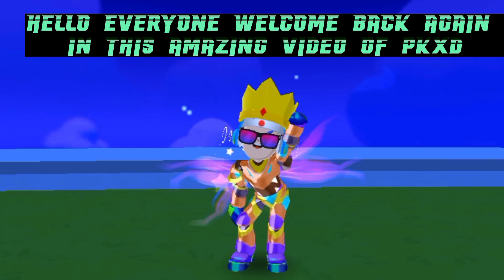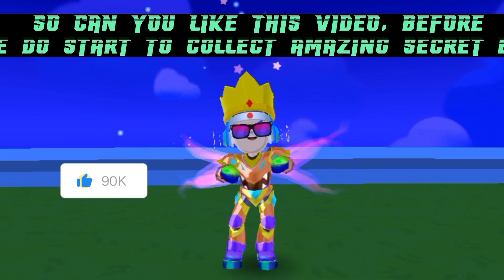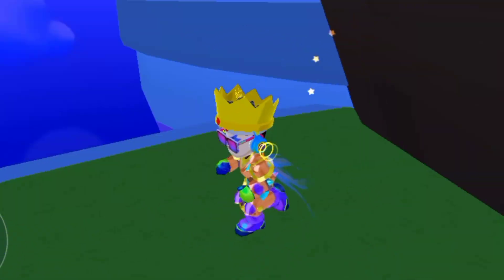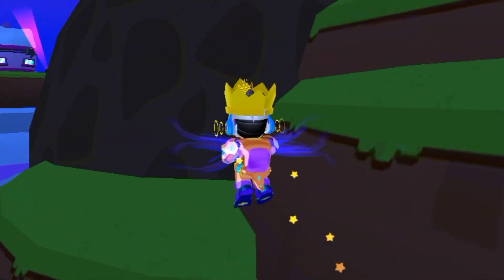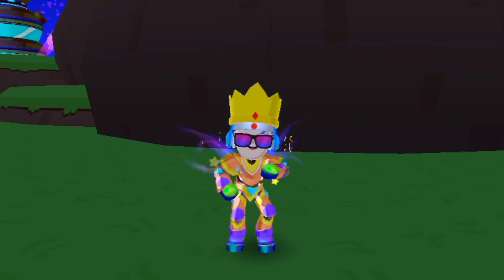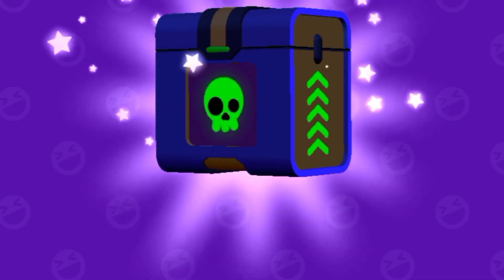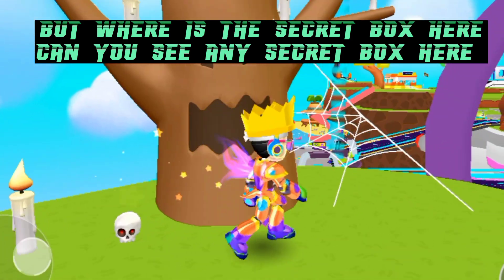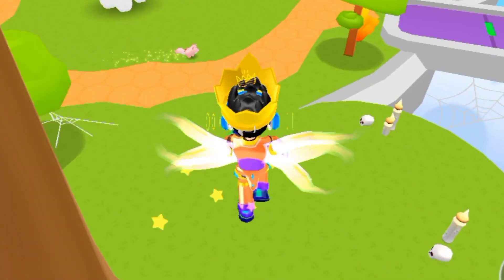PK XD 4 NEW SECRET HALLOWEEN BOX!! 🎃🕯️ || KINGPRO24